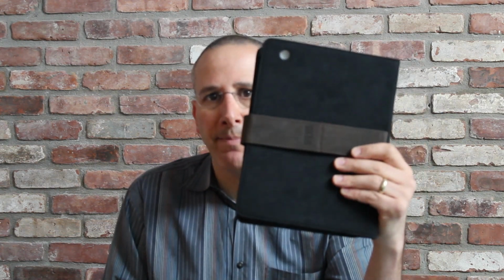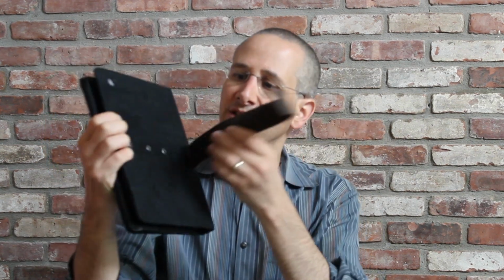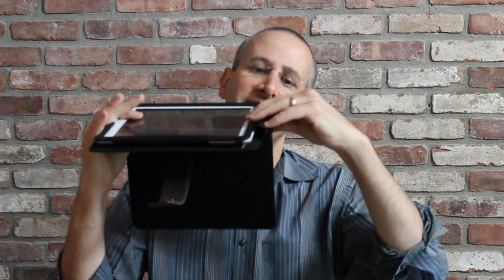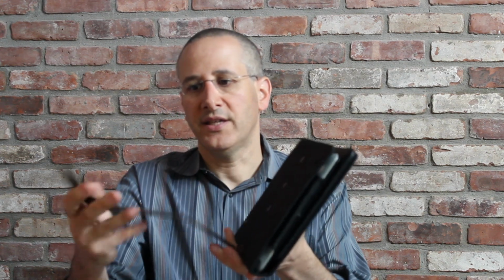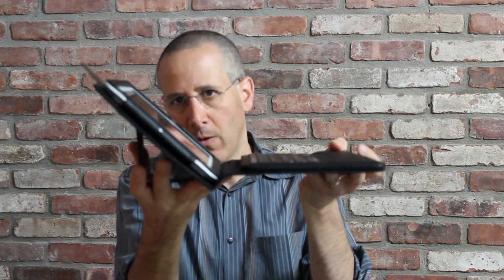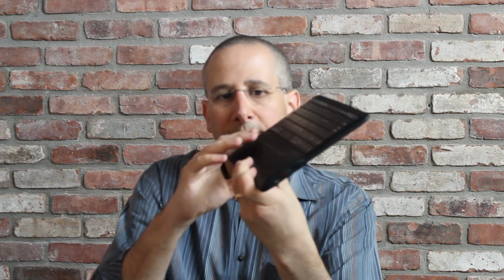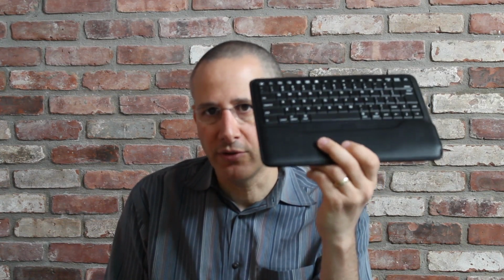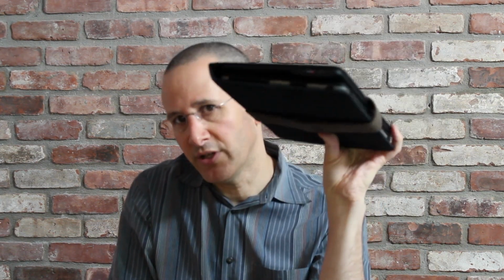IPEVO Typi, Keyboard/Case Combo for the New iPad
A Gear Diary look at the IPEVO Typi keyboard and case. The leather and felt case looks and feels nice and the keyboard is rather impressive. It is held in place by magnets which is more than a bit convenient and the case let's you hold the iPad at 3 different typing angles. That kind of flexibility can make a huge difference on the go.